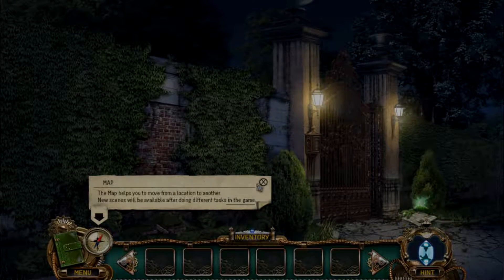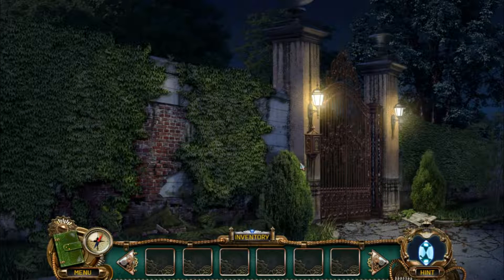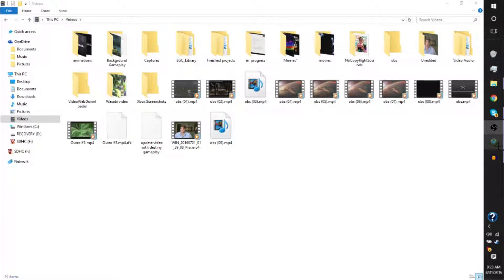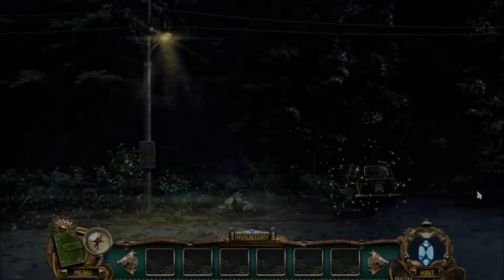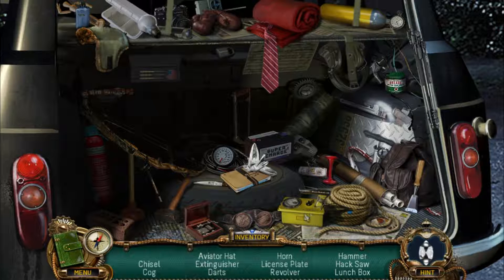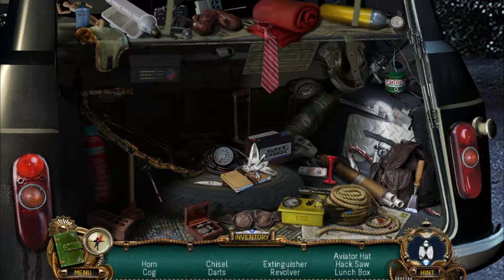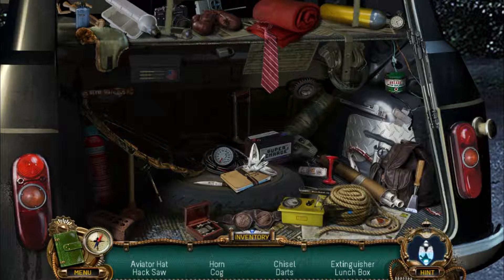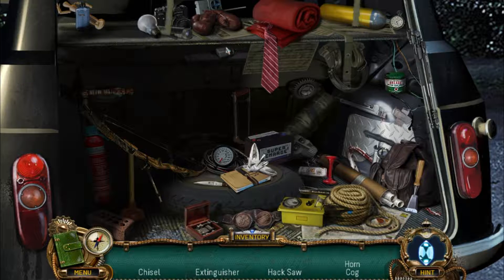Crystals of time (doctors Reviews)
-=Outro=-
♫ Music: Jetta – I'd Love To Change The World (Matstubs Remix)
Song:
? Follow DEAF KEV